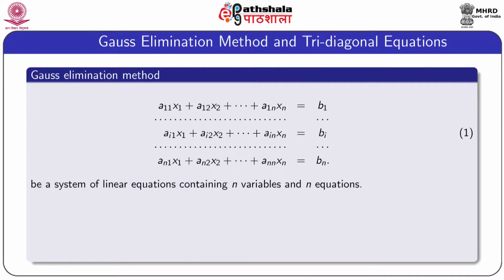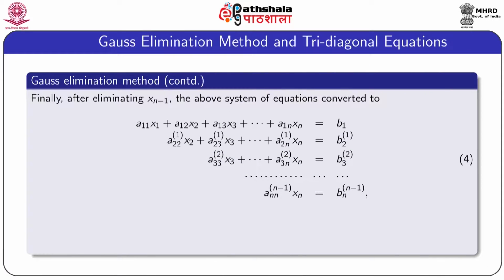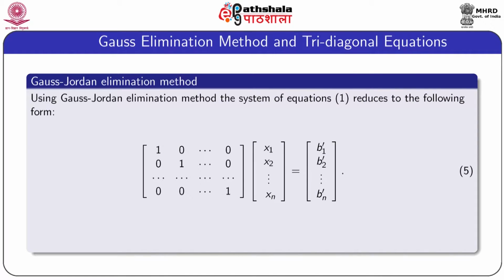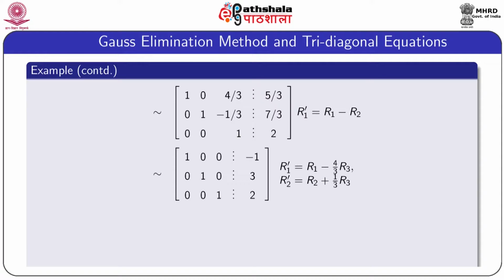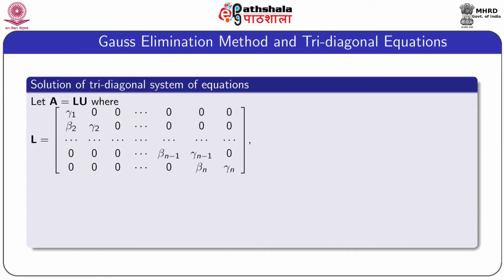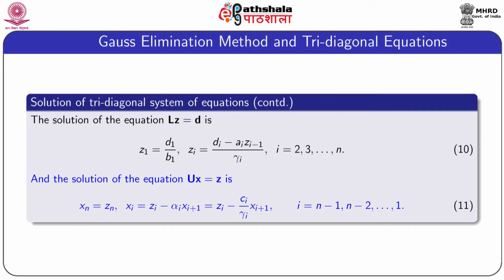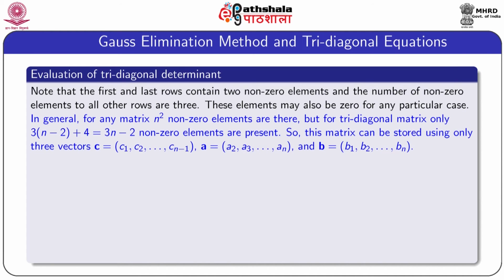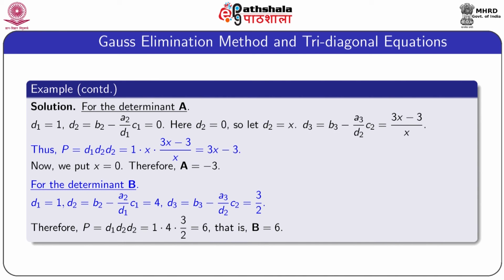Ch 5 Mod 4